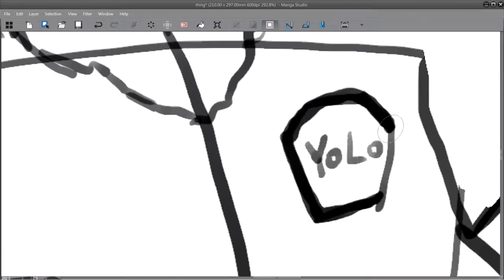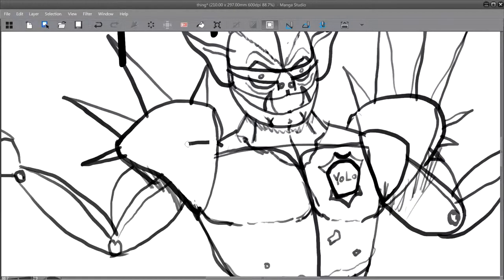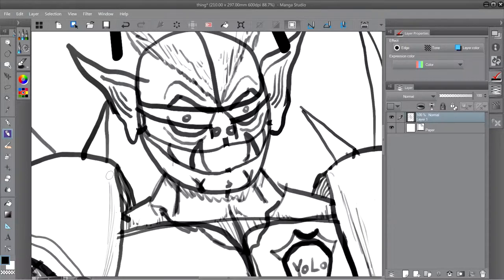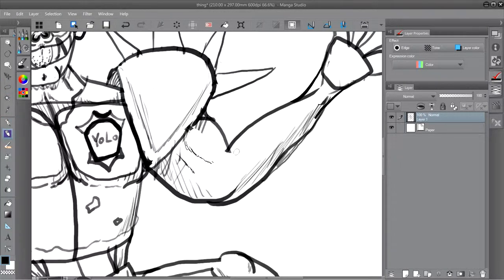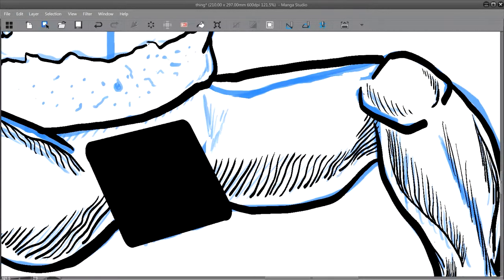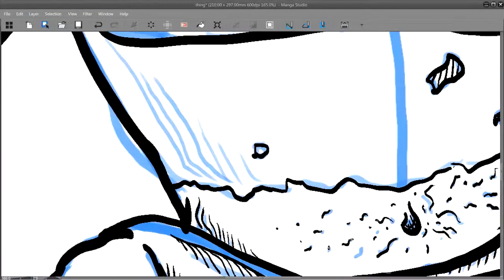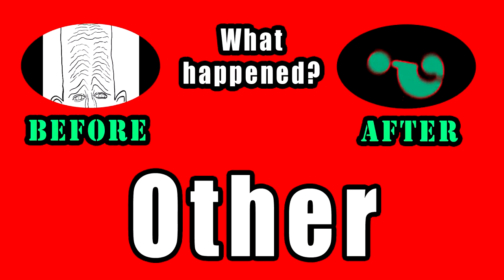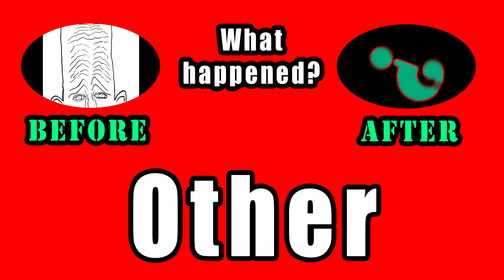Let's draw a turbo nuclear YOLO cop. And what the fvck, MrRepzion?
This week I draw a YOLO cop, as discovered by the famous police anthropologist Adam Kuczynski and I scold MrRepzion for hazardous antics.